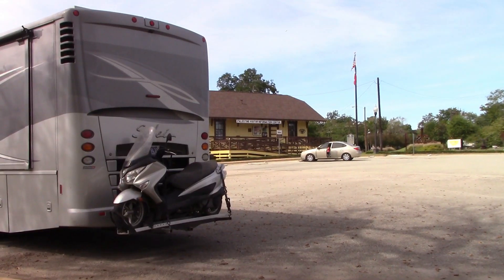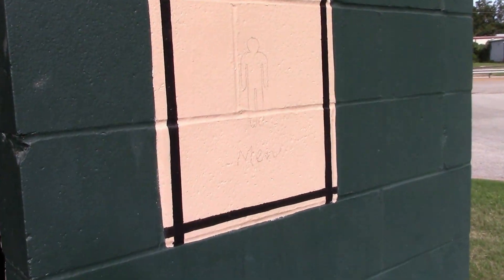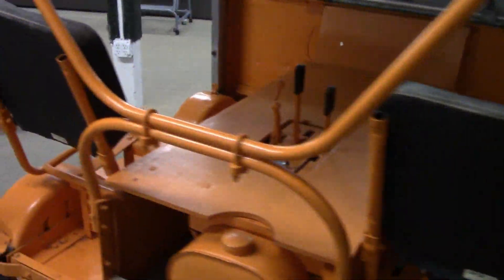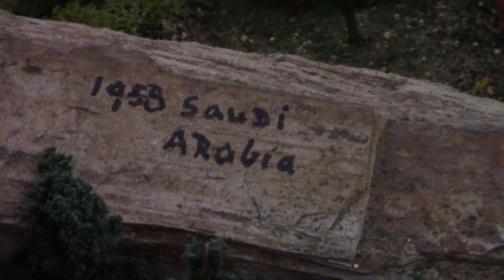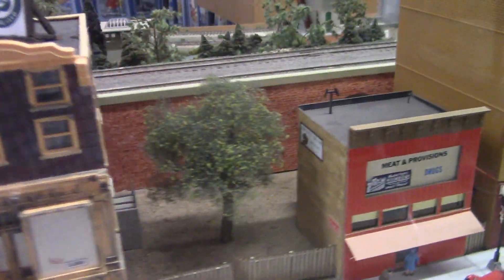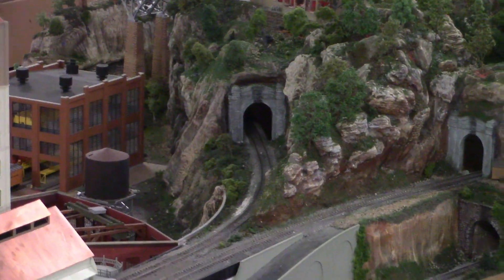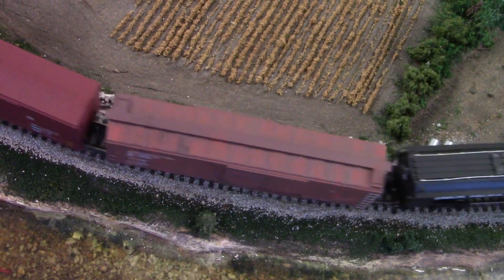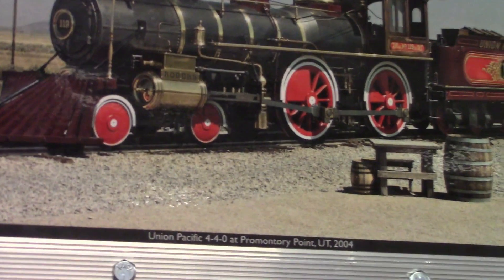Palestine, Texas Railroad Heritage Center